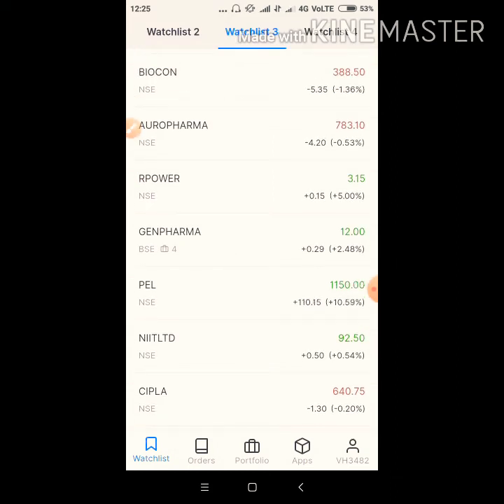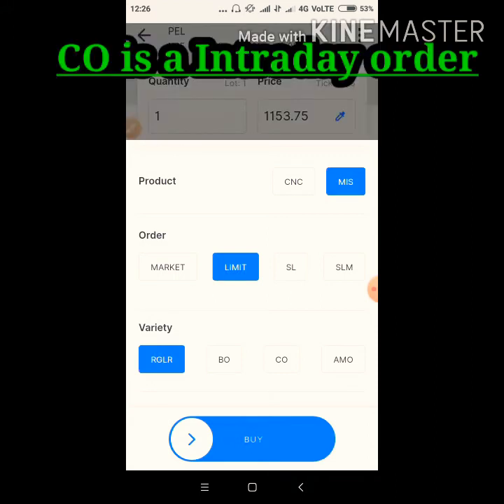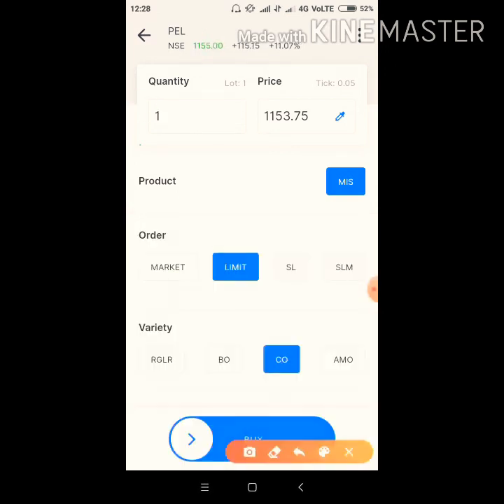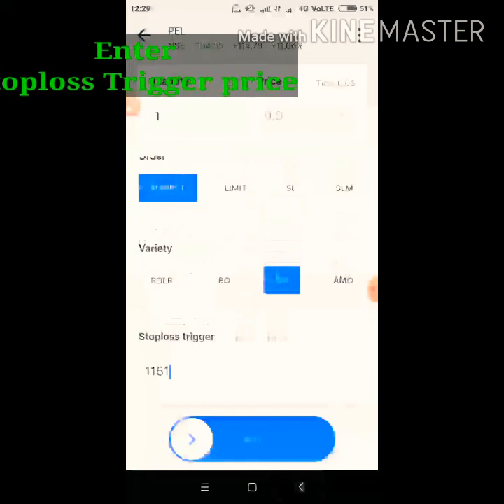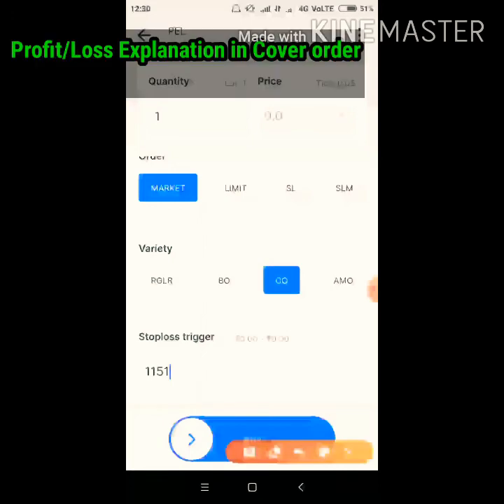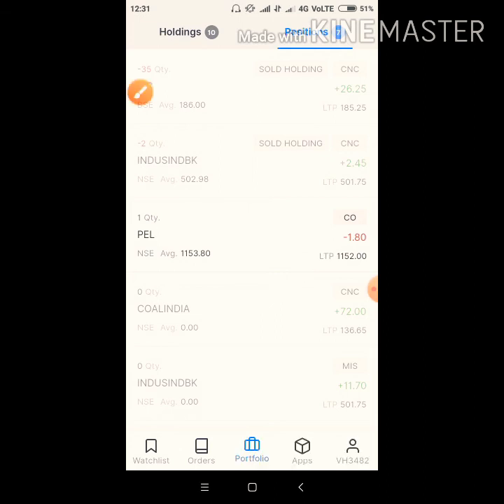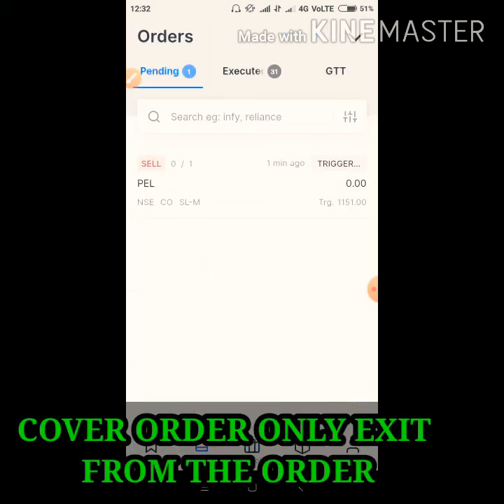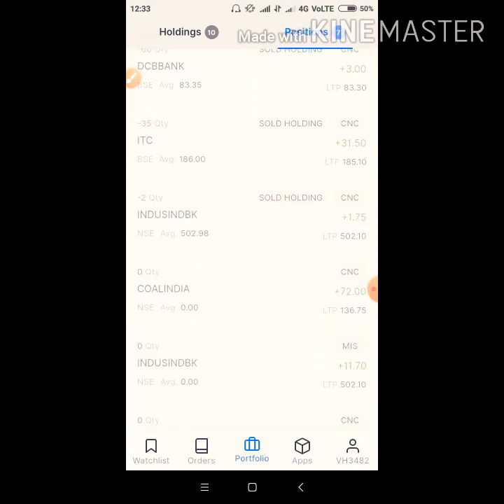Cover order live demo in Zerodha Kite mobile application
Cover order live demo with details explaination in zerodha kite mobile application in english in easiest way to explain.
click on following link given below
4) cover order